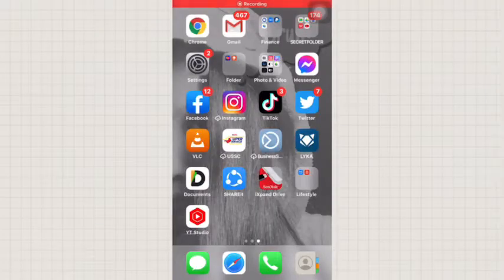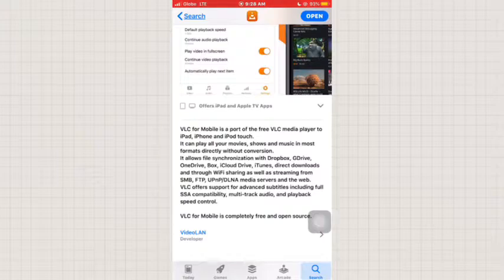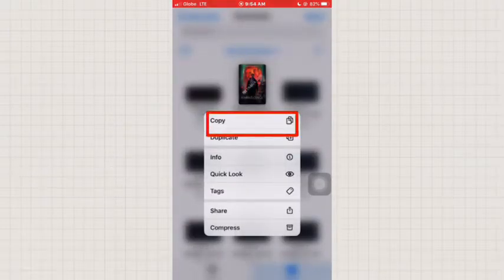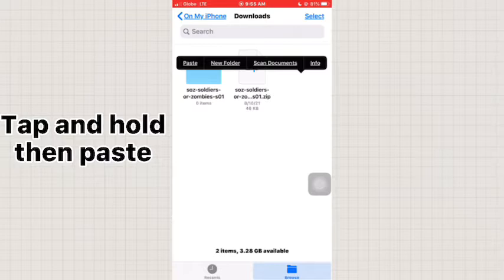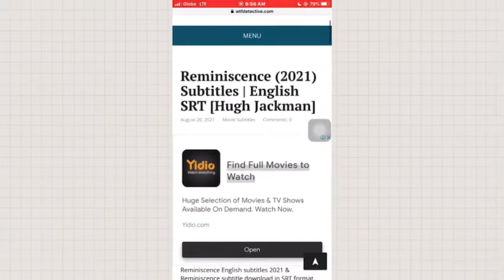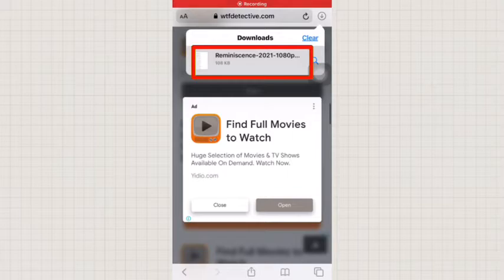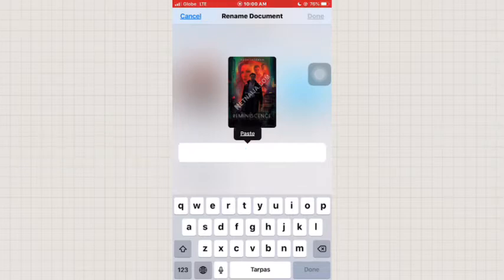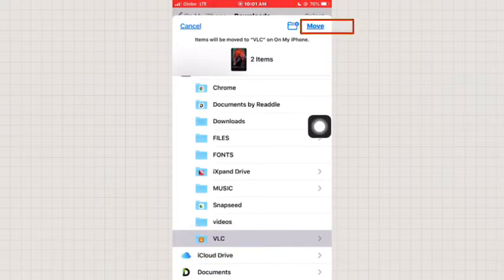HOW TO DOWNLOAD AND ADD SUBTITLES IN VLC MEDIA PLAYER(2021) |Magdownload ng subtitle sa movie|Gmarie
How To Download Subtitles Automatically In VLC Media Player,
movie subtitle (.srt) on VLC  Player 2021
Easily Download Subtitle in Vlc player

VLC media player is a portable, free and open-source, cross-platform media player and streaming media server written by the VideoLAN project.

How to Download Subtitles Automatically In VLC Media Player? In this tutorial, I show you how to download subtitles for movies / TV shows in VLC. We use a free website to automatically download movie subtitles (.srt) on VLC.

HOW TO INSERT/DOWNLOAD/ADD SUBTITLES IN VLC

Howtodownloadsubtitlesforfree
Howtoaddsubtitlesinmovies
Howtodownloadsubtitlesinyouriphone